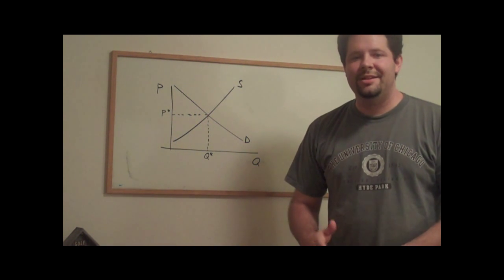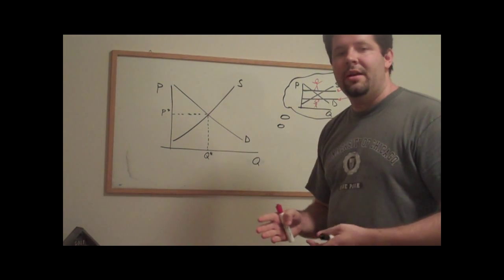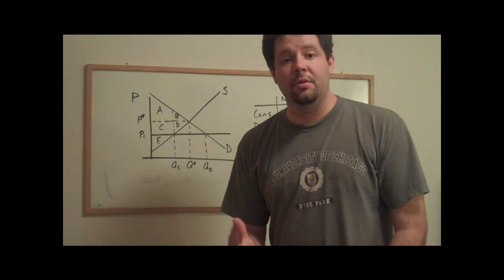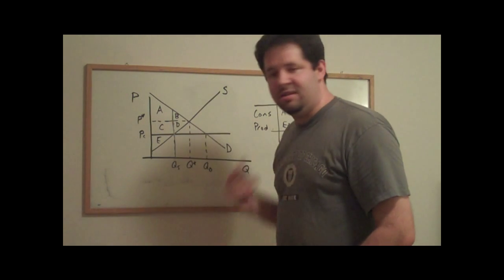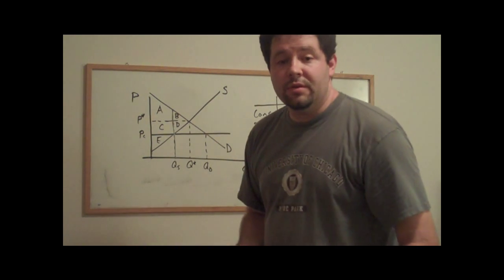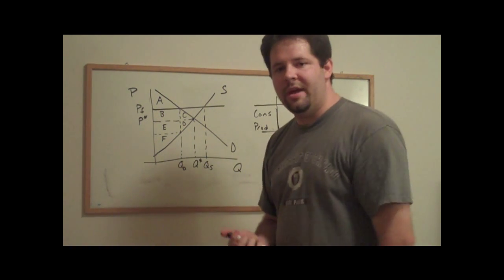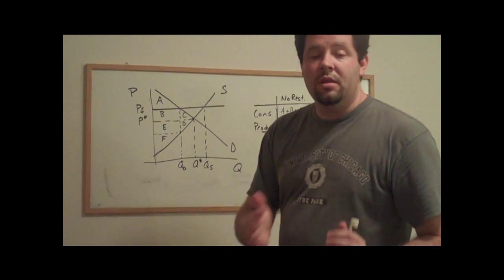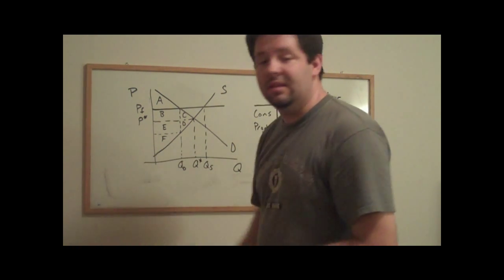38. Price Ceilings and Price Floors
In this video, I demonstrate how to analyze the effects of price ceilings and price floors (at a basic level).  I also discuss the welfare implications and deadweight loss from price restrictions.

This video goes along with my textbook, "Intromediate Microeconomics," which is available for purchase ($18 for an E-book with solutions) at: